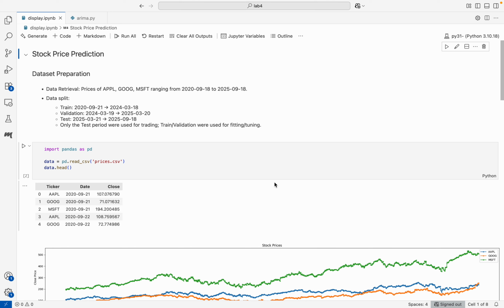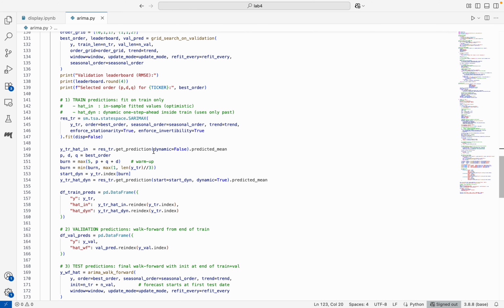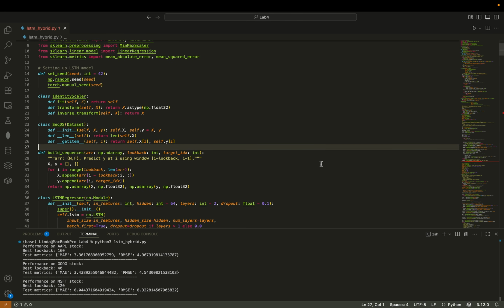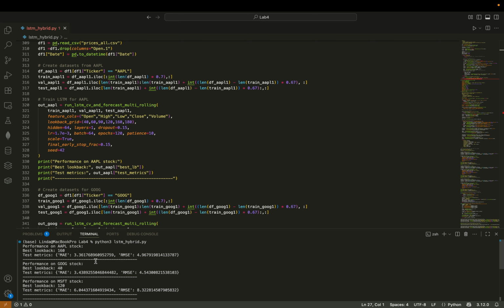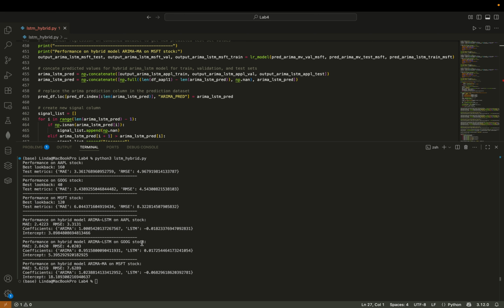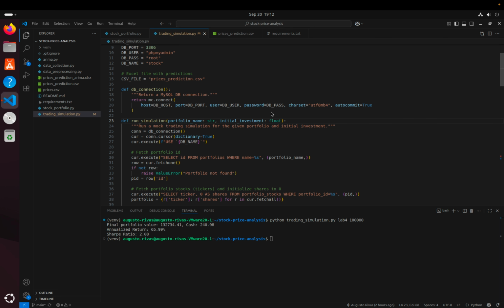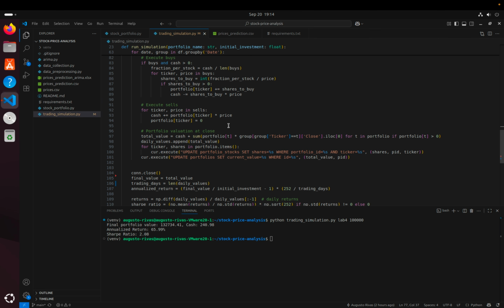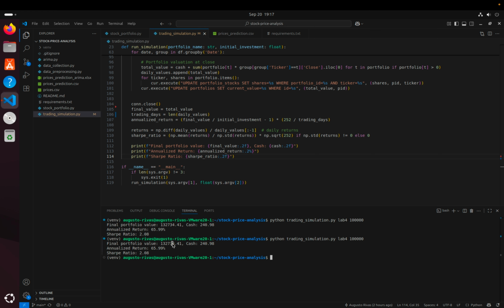DSCI560 Lab4 AI Travel Companion Xintong Jiang Augusto Rivas Costante Yunlin Peng